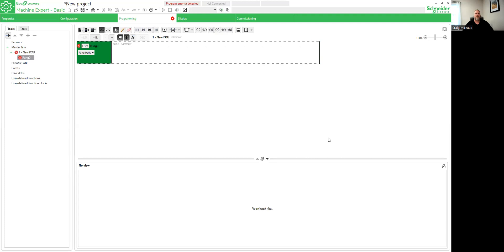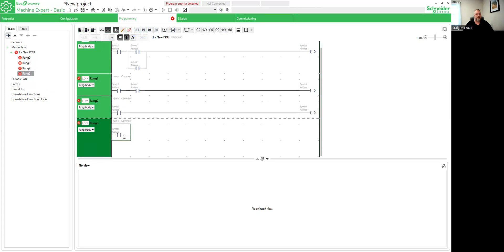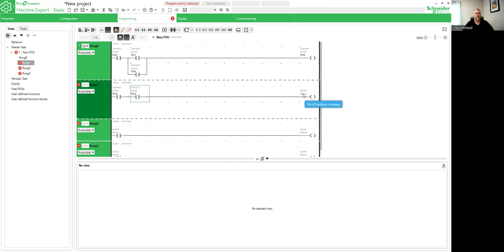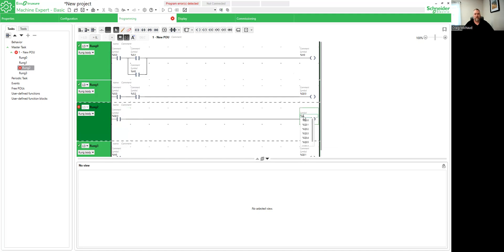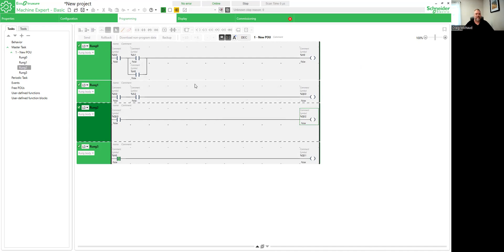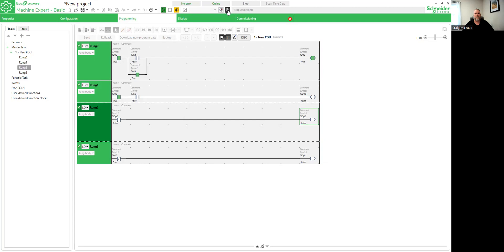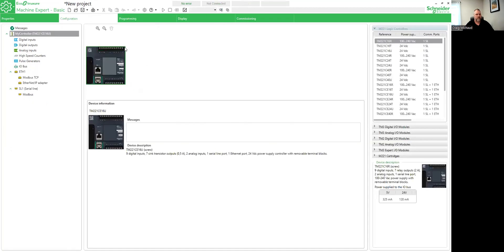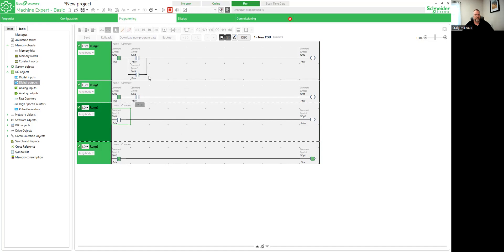PLC Programming Using Memory Bits Tutorial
This video is showing the use of Memory Bits. A memory bit can take the physical place of an output such as a coil. The controllers have more memory bits than outputs so understanding how they are used will help cut down the time wiring and with less components.